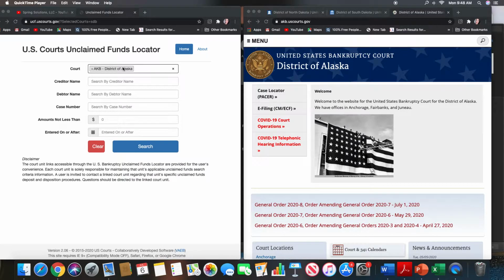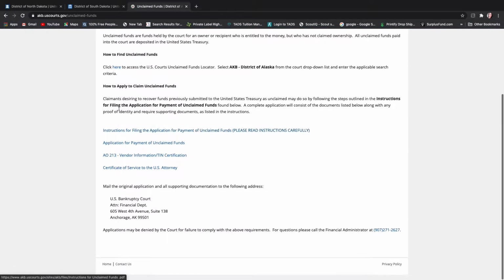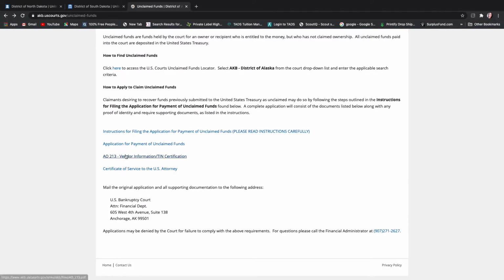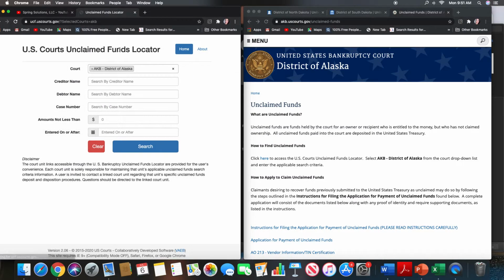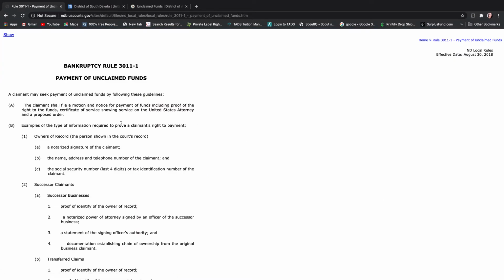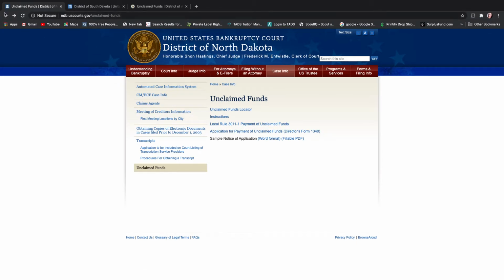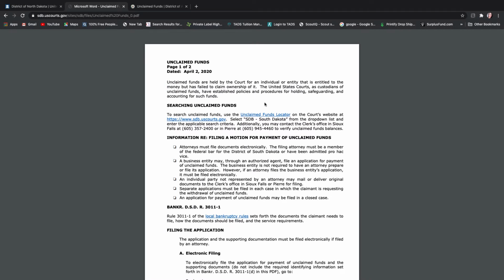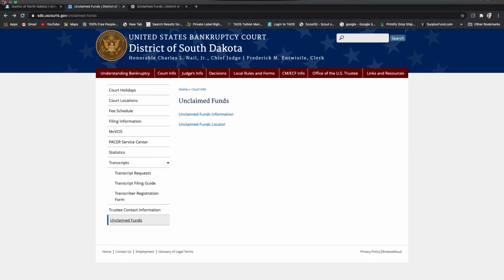Bankruptcy Unclaimed Funds in Alaska, North Dakota, & South Dakota